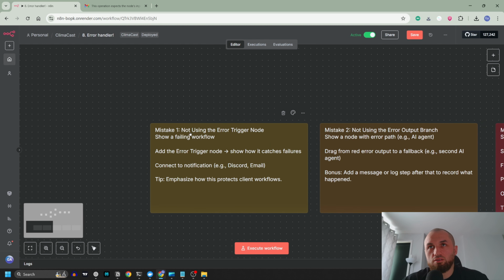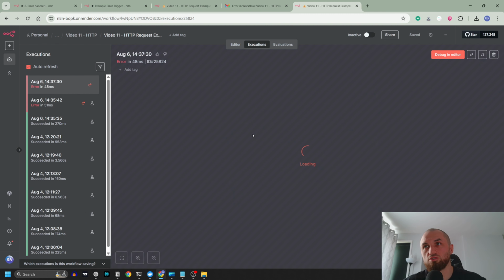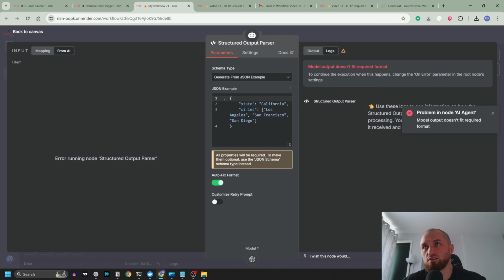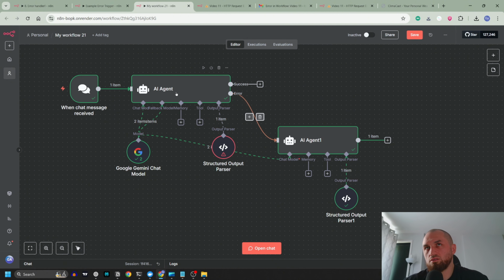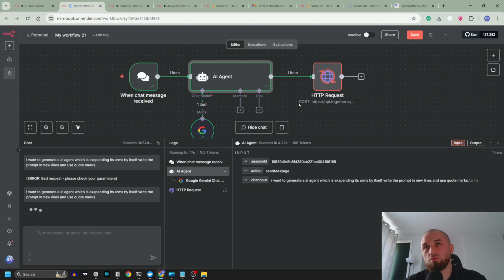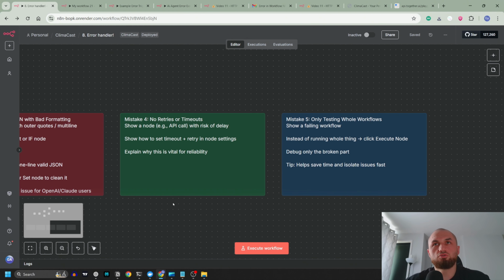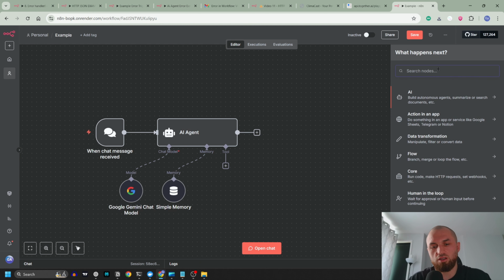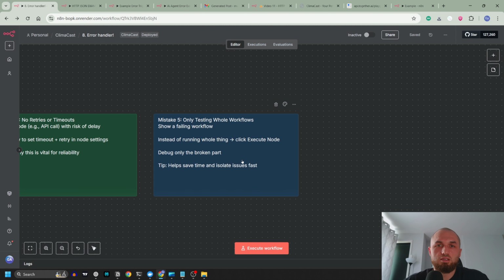5 n8n Mistakes That Break Workflows (and How to Fix Them)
Are your n8n workflows breaking without warning? In this tutorial, I’ll cover the 5 most common mistakes that cause workflows to fail — and how to fix them fast.

WHAT YOU’LL LEARN:
– 5 common mistakes that break n8n workflows
– How to properly use error triggers & outputs
– Prevent silent failures with retries, timeouts, and fallback agents
– Fix JSON-breaking AI outputs
– Why testing node-by-node saves hours of debugging

TOOLS USED:
– n8n
– OpenAI
– Gemini (Google)
– Together AI
– Gmail Node
– WhatsApp (Climacast)

WHO IT’S FOR:
Freelancers, solo founders, and automation builders who want reliable client-ready workflows without constant debugging.

TIMESTAMPS:
00:00 Are your n8n workflows failing?
00:14 Mistake #1 – No Error Trigger
02:00 Setting up an Error Handler
07:00 Mistake #2 – No Error Output Branch
11:00 Fallback AI agent methods
16:00 Mistake #3 – Broken JSON formats
20:00 Fixing APIs and structured outputs
26:00 Mistake #4 – No retries or timeouts
29:00 Rate limit handling and HTTP options
35:00 Mistake #5 – Only testing whole workflows
38:00 How to debug step-by-step

⚠️ NOTES:
– Free-tier limits apply for Together AI and NGROK
– Always check API rate limits to avoid hard failures